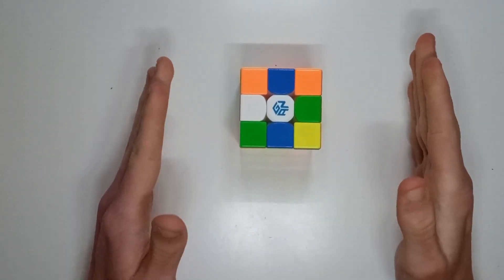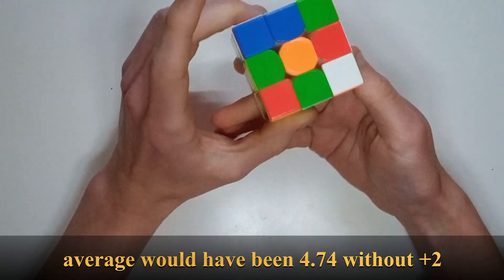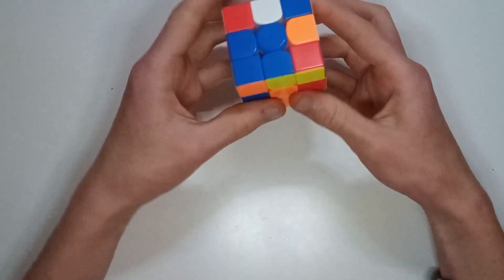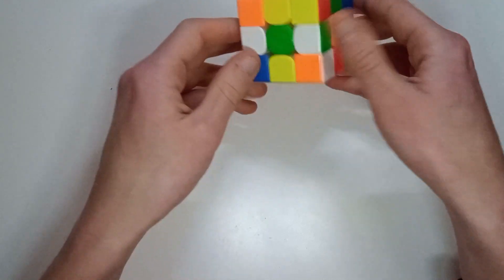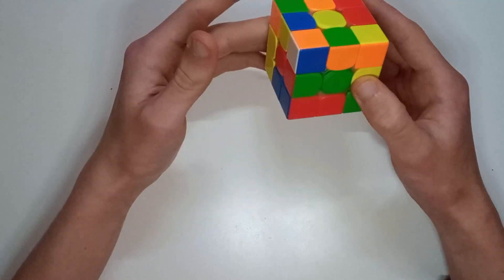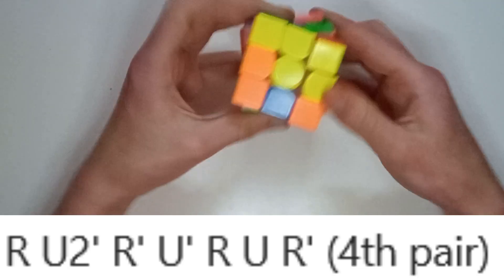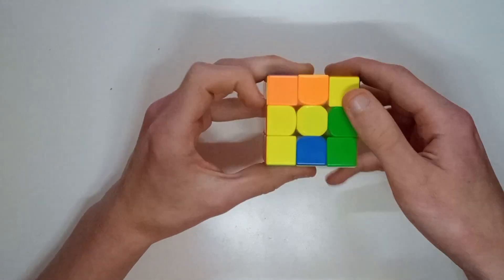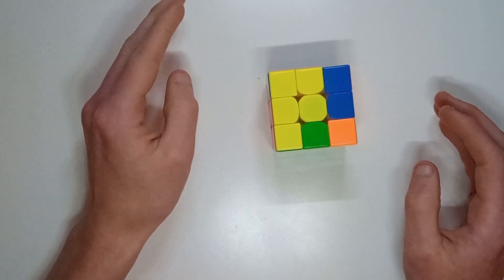Tymon's 3.75 +2 3x3x3 solve reconstruction/analysis (+ can I beat him?)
Tymon Kolasiński's unfortunate +2 official 3x3 solve prevented him from breaking his own world record and getting the first ever official sub-5 average (and only the second ever sub-4 single). His solution is simply not what I would have come up with, I would not have chosen white cross, I would not have done all his pseudoslotting, I managed to beat his official solve time of 5.75 after memorizing and practicing the scramble.

R2 B2 U' B2 L2 D B2 U' L2 U' L D U R F' L U F D U' R2
Solution:
z2 (inspection)

L D' R' U2 L2' (pseudo xcross)

U2 R U' R' (2nd pair)

d' R' U' R u' (3rd pair)

R U2' R' U' R U R' (4th pair)

U R U R' F' U' F U R U2' R' (OLLCP)

U (AUF)

I am Daniel Evans, I am a speedcuber from the UK, I came second in 7x7x7 at the UK Championship 2019 and have competed in almost every event, I run a cube store which aims to bring all new speedcubes to the UK market at low prices quickly while maintaining good customer service and product knowledge, we have a wide range of twisty puzzles on our website and can ship all around the world!